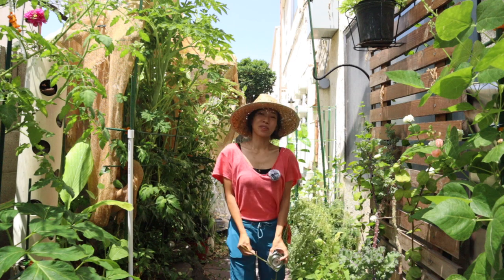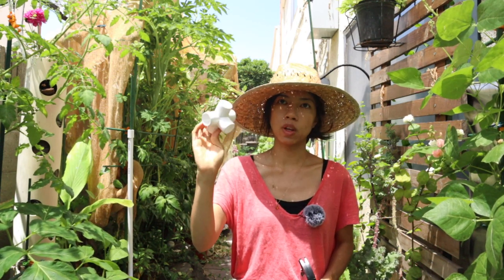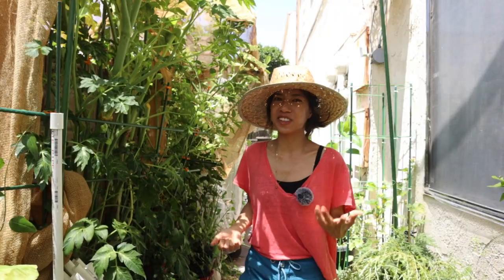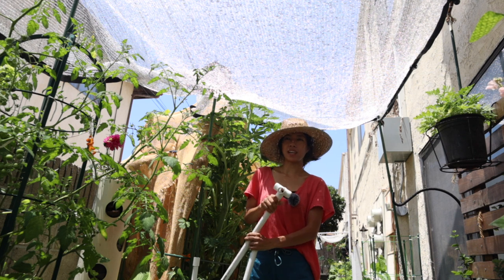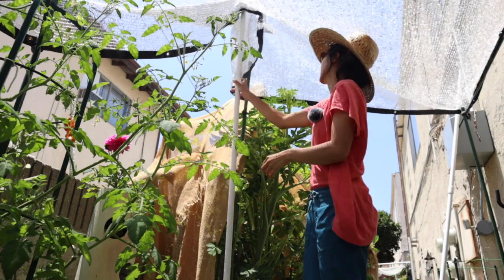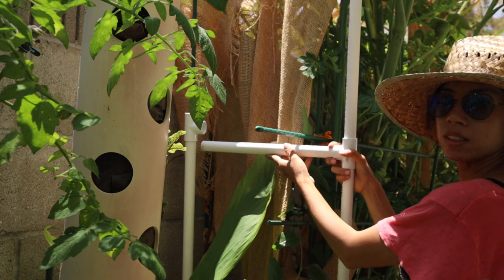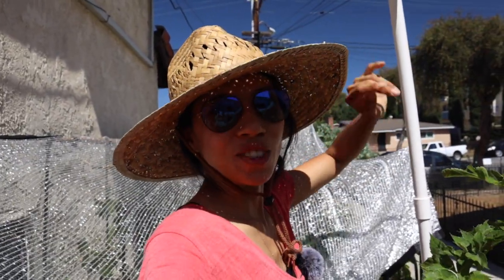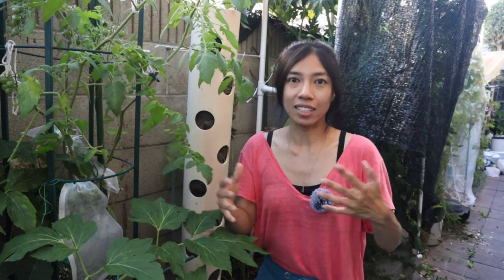Saving Plants From Sunburn (DIY)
Join me to build out an easy structure for 8 FT Ashitaba plants using PVC material to protect the plants from intense sun rays!

Materials Required:
PVC pipes ( I used 3/4")
PVC connectors
Concrete rebars
Shade Cloth

♥Amazon♥
Black Shade cloth for plants:
Aluminet shade cloth:
3/4" coupling:
3/4" elbow connector:
3/4" pipe tee:
3/4" 5 way fitting connector:
PVC pipe cutter: